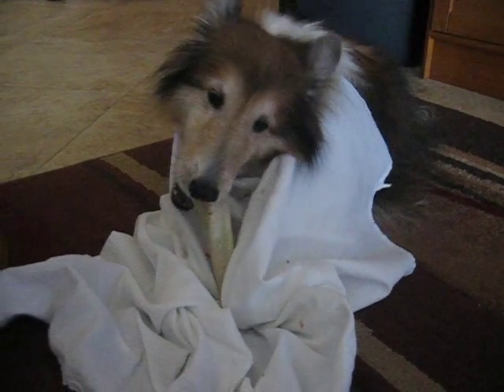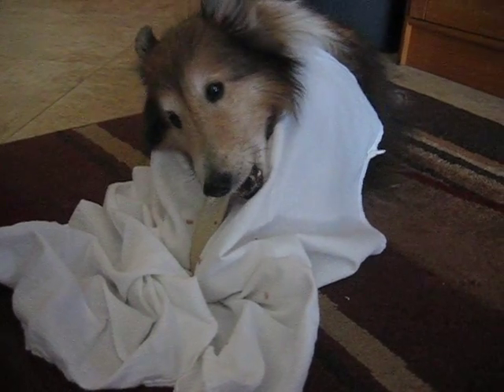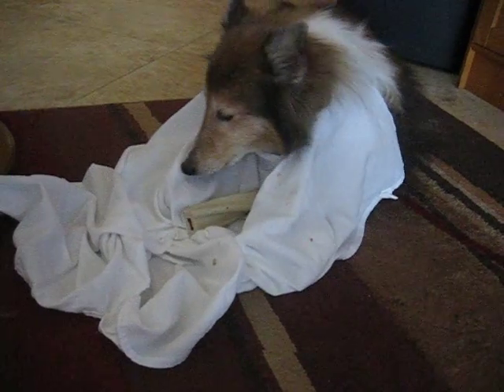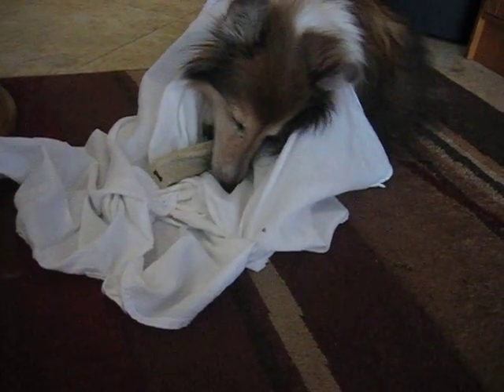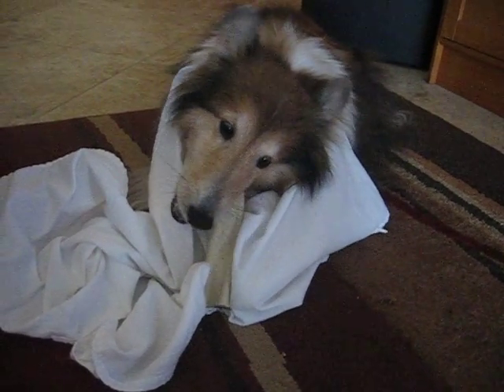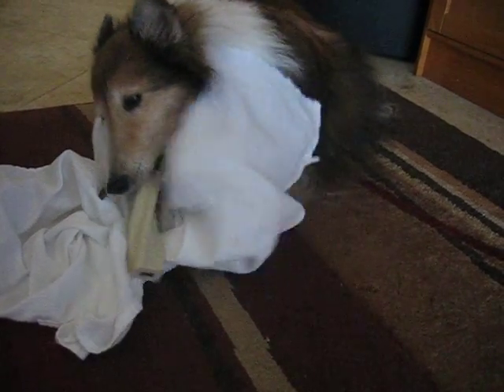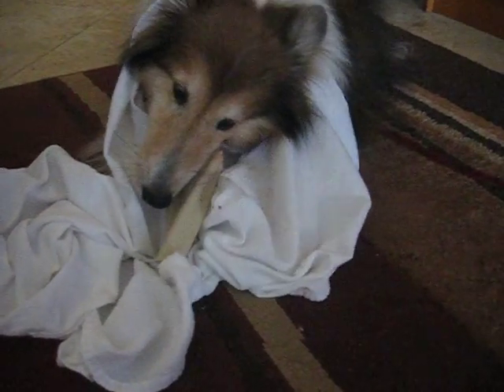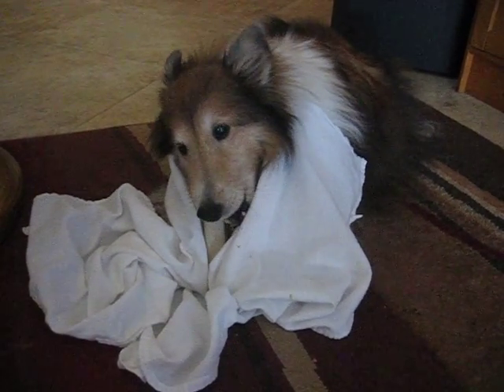Molly and her Busy Bone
Mom and Dad gave this to her for Christmas.